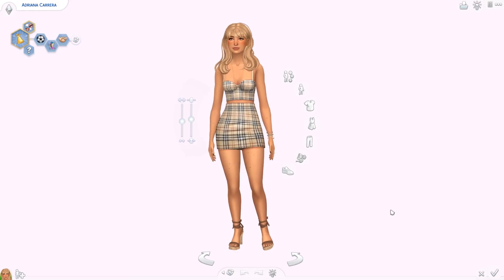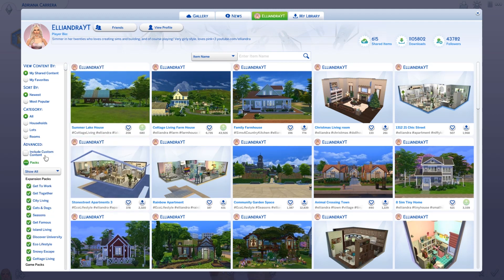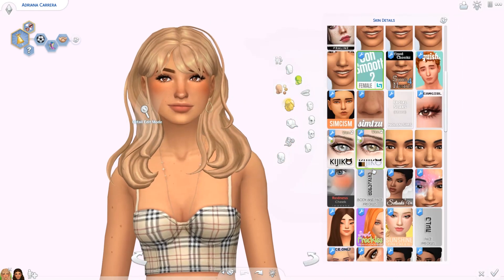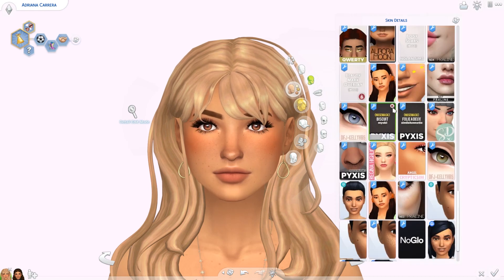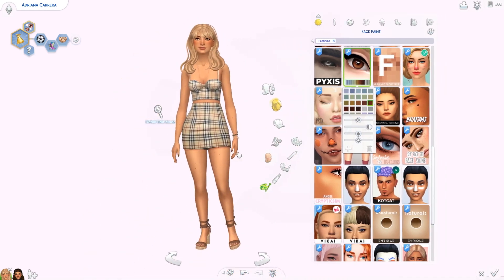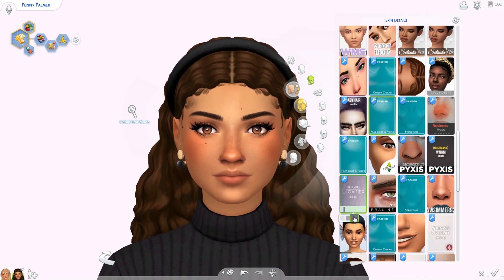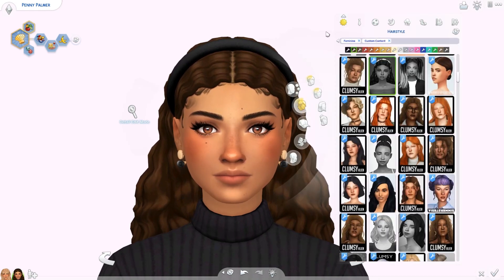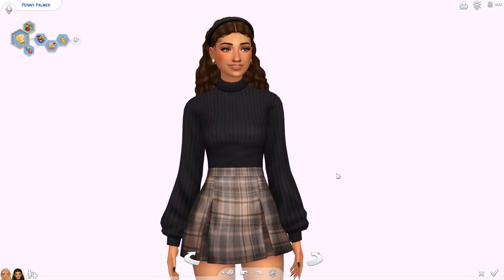DOWNLOAD MY CC MODELS - Adriana & Penny FULL CC list!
Happy 2022 everyone! I get so many requests to share the custom content my cc models use, so I decided to make a video about it and link everything down below! Let me know if you actually play with my sims! ❤️ OPEN FOR LINKS

You can download these sims from the Sims 4 Gallery under my username ElliandraYT or under the hashtag elliandra.